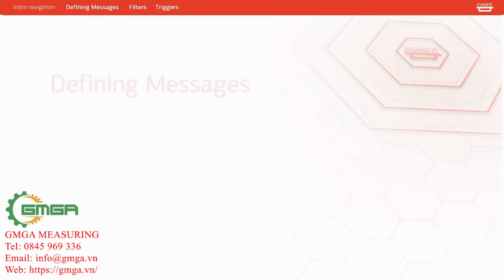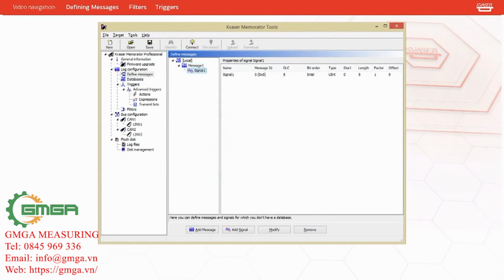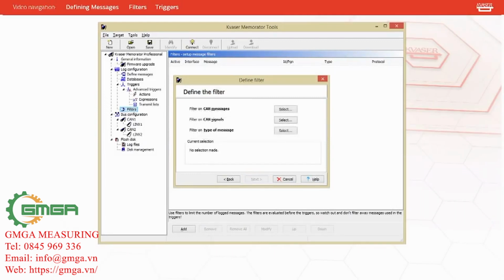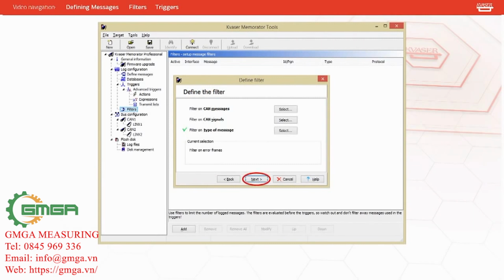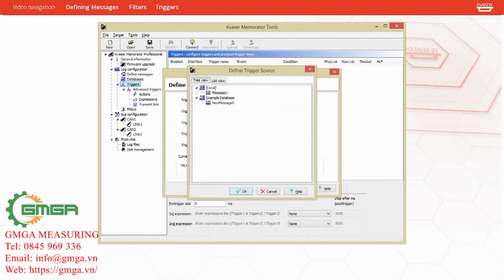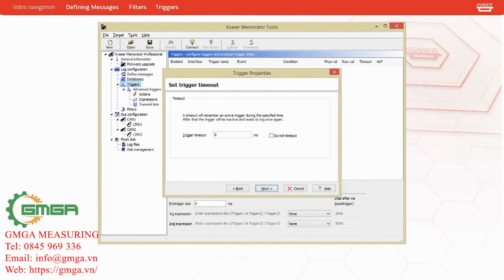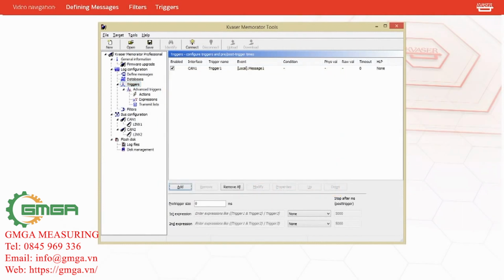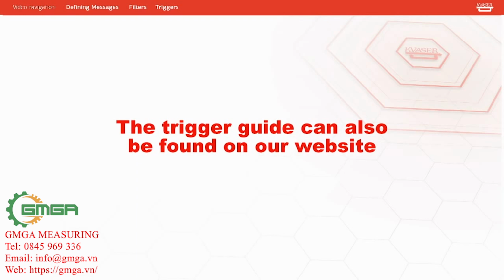Hướng dẫn nâng cao thiết lập trình ghi nhớ chuyên nghiệp cho lập danh mục CAN | GMGA MEASURING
👉 Bộ ghi dữ liệu độc lập USB-to-CAN/CAN FD kênh đôi chuyên nghiệp Kvaser Memorator Pro 2xHS v2
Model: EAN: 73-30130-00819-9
Bộ ghi dữ liệu độc lập USB-to-CAN/CAN FD kênh đôi chuyên nghiệp Kvaser Memorator Pro 2xHS v2 cung cấp các tính năng nâng cao như lọc tin nhắn, trình kích hoạt, phát hiện và tạo lỗi, chế độ im lặng, khe cắm thẻ SD có thể mở rộng lên đến 64G và cách ly điện .
Được kết nối với PC bằng USB2.0, Kvaser Memorator Pro 2xHS v2 (EAN: 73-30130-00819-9) hoạt động như một giao diện CAN to USB theo thời gian thực mạnh mẽ, trong khi ở chế độ ghi dữ liệu, thiết kế nhỏ gọn của thiết bị này tạo nên một máy ghi chuyến bay hoàn hảo.
• Giám sát đồng thời hai kênh CAN chỉ bằng một thiết bị
• Hỗ trợ CAN FD lên đến 8 Mbit/s
• Phạm vi nhiệt độ hoạt động mở rộng từ -40 đến 85 ° C.
• Tương thích với J1939, CANopen, NMEA 2000® và DeviceNet.

Có thể cấu hình bằng Công cụ cấu hình Memorator của Kvaser, bộ ghi dữ liệu độc lập Kvaser Memorator Pro 2xHS v2 (EAN: 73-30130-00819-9) có khả năng chạy các tập lệnh do người dùng phát triển, được viết bằng ngôn ngữ lập trình Kvaser t. Hướng dẫn tạo chương trình t  được cung cấp. Kvaser Memorator Pro 2xHS v2 tuân thủ CAN FD.

I. Các tính năng chính của Bộ ghi dữ liệu độc lập USB-to-CAN/CAN FD Kvaser Memorator Pro 2xHS v2
• Ghi dữ liệu vào một khe cắm thẻ SD có thể mở rộng.
• Hỗ trợ CAN FD lên đến 8 Mbit/s (với triển khai lớp vật lý thích hợp).
• Chức năng script cho phép người dùng phát triển các ứng dụng t-script tùy chỉnh được viết bằng ngôn ngữ lập trình Kvaser t.
• Nguồn điện từ kết nối USB, CAN hoặc nguồn điện tích hợp.
• Hỗ trợ chế độ im lặng cho các công cụ phân tích - lắng nghe bus mà không can thiệp.
• Phát hiện và tạo ra các khung lỗi và khung từ xa.
• Đèn LED cảnh báo người dùng về trạng thái thiết bị, bao gồm báo hiệu thẻ SD đầy hoặc lỗi thẻ.
• Các trình điều khiển xe buýt CAN bị cô lập bằng Galvanically.
• Tự động đồng bộ hóa thời gian dữ liệu được truyền và nhận trên cả hai xe buýt.
• Công nghệ Kvaser MagiSyncTM tích hợp đồng bộ hóa thời gian với các giao diện Kvaser khác được kết nối với cùng một PC, giúp thu thập dữ liệu đa kênh đơn giản và chính xác hơn.
• Cài đặt "cắm-và-chạy" và hướng dẫn sử dụng toàn diện để giúp phát triển t-script nhanh chóng và dễ dàng.

II. Phần mềm
• Tài liệu, phần mềm và trình điều khiển có thể được tải xuống miễn phí tại
• Kvaser CANlib SDK là một tài nguyên miễn phí bao gồm mọi thứ bạn cần để phát triển phần mềm cho các giao diện Kvaser CAN. Bao gồm tài liệu đầy đủ và nhiều mẫu chương trình, được viết bằng C, C ++, C #, Delphi, Java, Python và Visual Basic.
• Tất cả các bảng giao diện Kvaser CAN đều dùng chung một API phần mềm chung. Các chương trình được viết cho một kiểu giao diện sẽ chạy mà không cần sửa đổi trên các kiểu giao diện khác!
• Giao diện lập trình ứng dụng J2534 có sẵn.
• Có giao diện lập trình ứng dụng RP1210A.
• Tài liệu trực tuyến ở định dạng “Windows HTML-Help” và “Adobe Acrobat”.

III. Thông số kỹ thuật Bộ ghi dữ liệu độc lập kênh đôi chuyên nghiệp Kvaser Memorator Pro 2xHS v2
CAN Bit Rate  50 kbit/s to 1 Mbit/s
CAN FD Bit Rate  Up to 8 Mbit/s (with proper physical layer)
Temp Range  -40° C to +85° C
Power Consumption  Up to 3W
Messages Per Second Sending  20000 msg/s per channel
Messages Per Second Receive  20000 msg/s per channel
Channels  2
Certificates  CE, RoHS
PC Interface  USB 2.0
OS  Linux, Win Vista, Win 10, Win 8, Win 7, Win XP
Galvanic Isolation  Yes
Error Frame Generation  Yes
Error Frame Detection  Yes
Silent Mode  Yes
Time Stamp Resolution  1 ms
MagiSync  Yes
Trân Trọng !